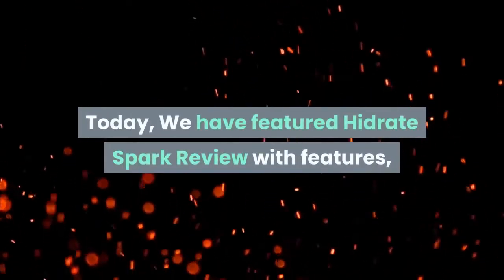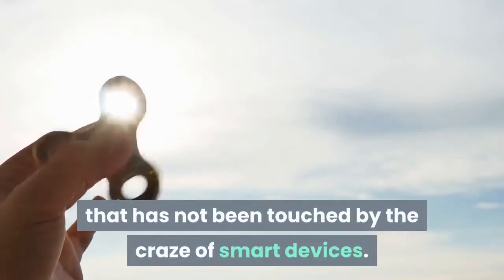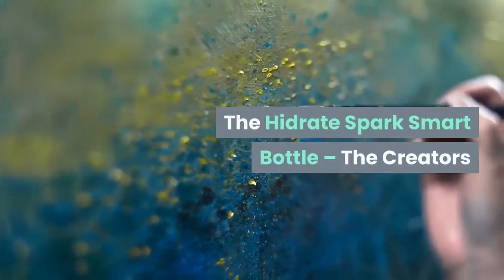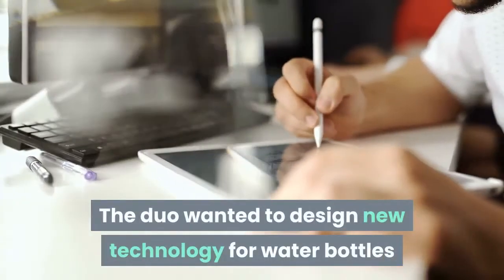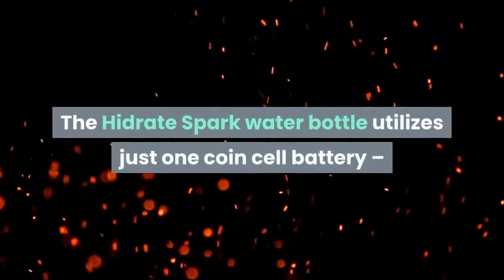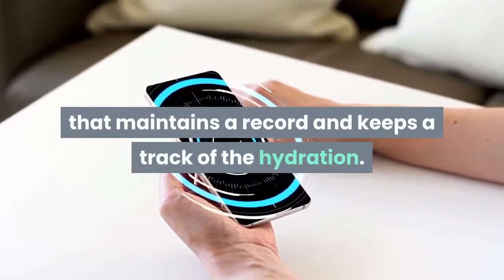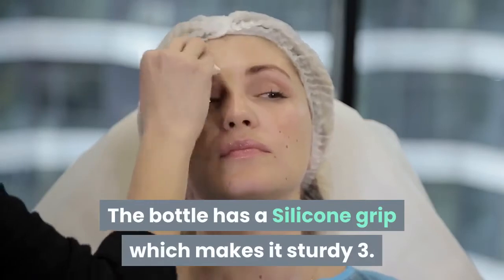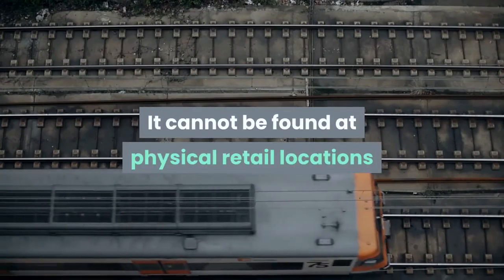Hidrate Spark Review 2020 | My Honest Review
✅ Read our detailed Hidrate Spark Review 2020, with features, cost benefits with its Hidrate spark 2.0 Review.

 The Hidrate Spark Smart Bottle
 The Hidrate Spark Smart Bottle has been created by a company called – Hidrate Spark, which was founded in the year 2014 by  Alex Hambrock and Coleman Iverson.

Their inspiration to create this smart water bottle was due to their friend who was facing serious medical complications due to dehydration.